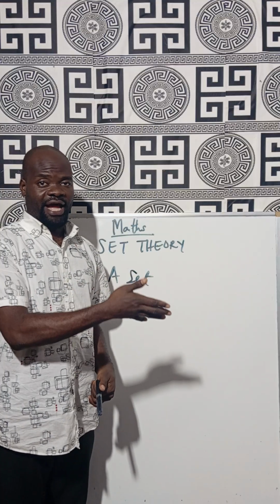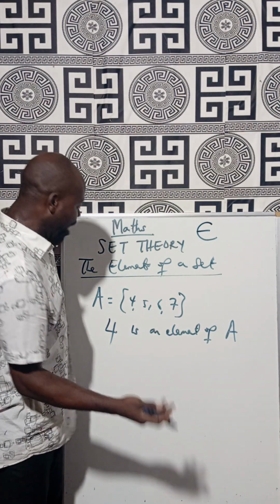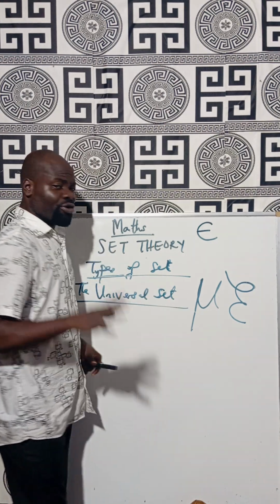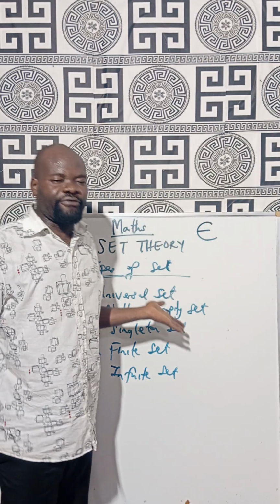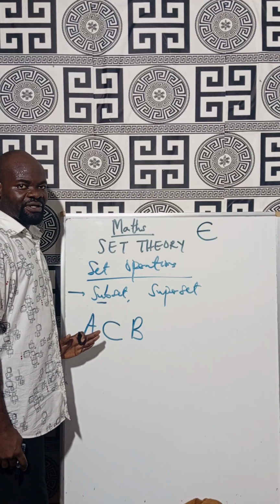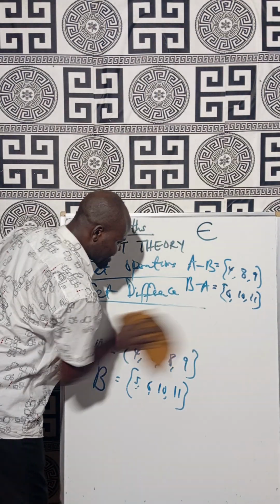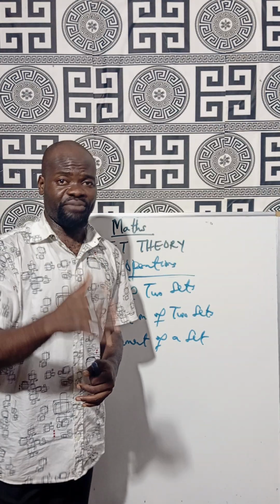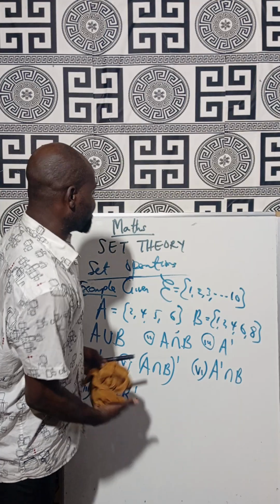Set Theory (part 1)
Master Set Theory (introduction,  Types of set, in just 32 minutes with this all-in-one comprehensive tutorial!

Whether you are preparing for Year 10–12 school exams, cracking the SAT Math section, revising for IGCSE/A-Levels, or diving into first-year university Discrete Mathematics, this lesson is perfectly tailored to your curriculum.